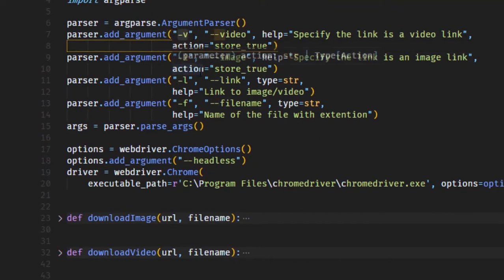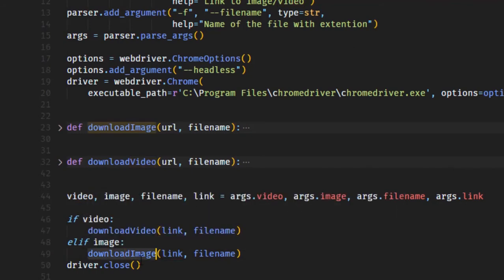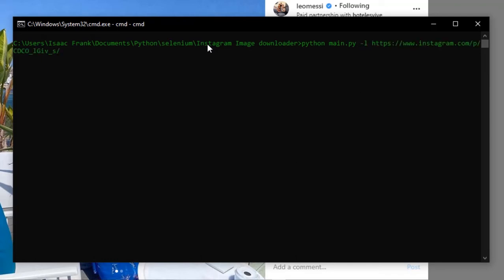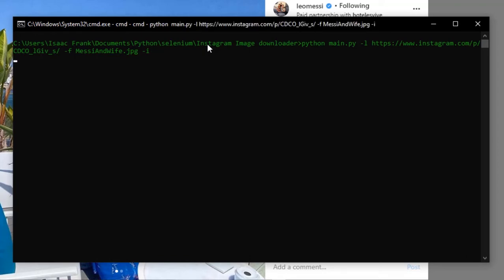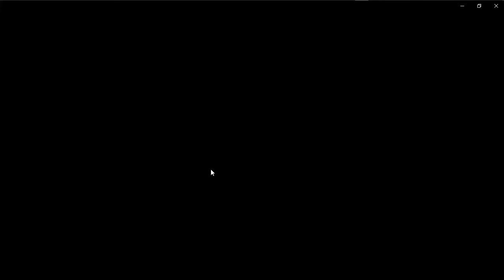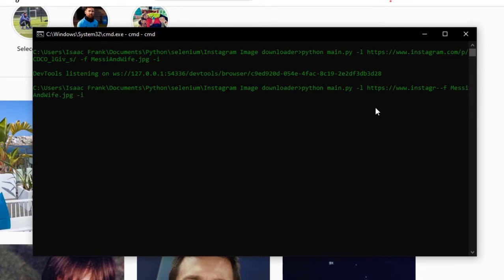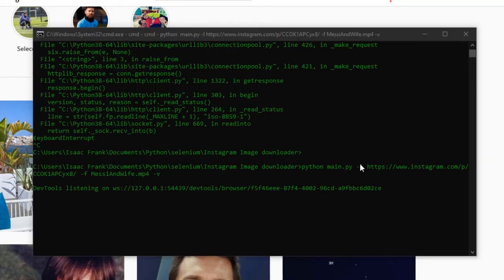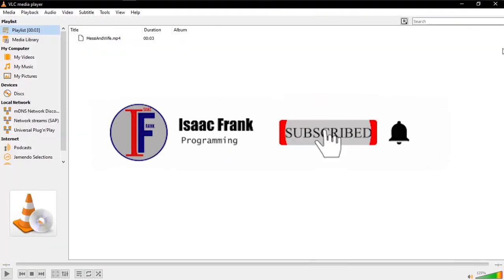Python Web Scrapping: Download Instagram Videos and Images (DEMO)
UPDATE
I'll try to keep the repository updated.

Instagram is one of the most popular picture/video sharing site that's active right now.
You follow a lot of people on the platform, some of which are your role models, others might be some funny handles, oh wait, what about those cat images and photos? Wouldn't it be cool if you created be cool if you could create a web-crapper that could download these images and videos for you using python?
In this video, although just a demo, I created a downloader using selenium and requests to download Leo Messi Image.
If you want to see a detailed explanation on how I did this, Kindly like this video, leave a comment in the comment section below, subscribe, and turn on post notification so you wouldn't miss when I upload the video.

⚡ Related content(s)! ⚡

⌚️ Timestamps ⌚️
00:00 - Overview
1:01 - Downloader
3:00 - Good Bye

⭐ Tags ⭐
- Isaac Frank

⭐ Unimportant Sentences⭐
Learn about tactics for scraping raw data from any public Instagram account. Access raw photos, captions, comments, videos, like counts & more.
This Program Downloads The Profile Picture Of The Given  Instagram ID
It Can Be Done In Just 3-4 Lines Of Code Without Using The WebScrapping
In this video i show you my python script to download photos from instagram,
Web Scrapping
Instagram Automation
Python code for download any user instagram profile picture
For this first you have to install two python module "request module" and "Selenium module"

By this code you can download Instagram profile picture of any user

Note:- Make sure user name is correct in code and also you have internet connection for download profile picture

Leo Messi Image
Lionel Messi Instagram